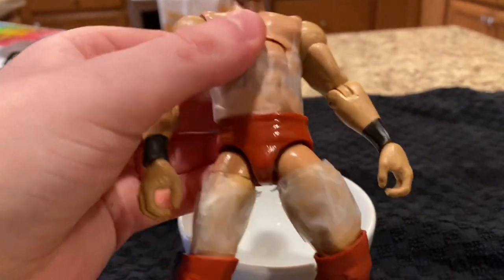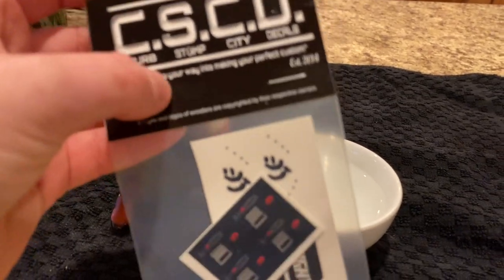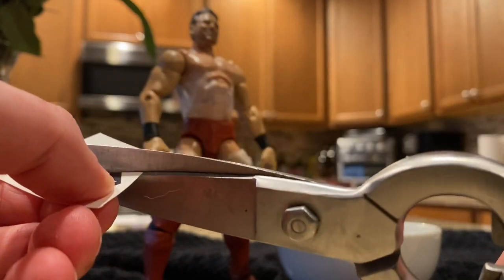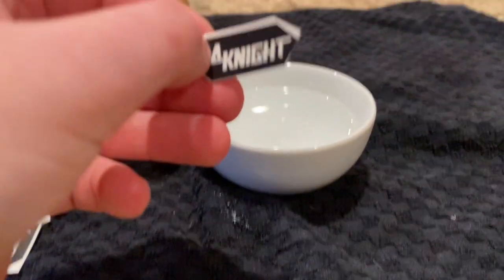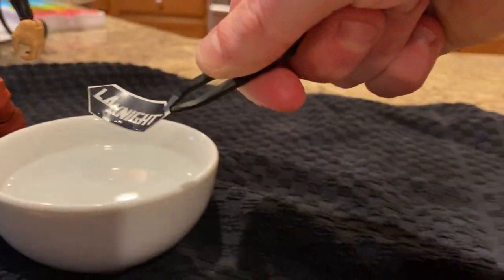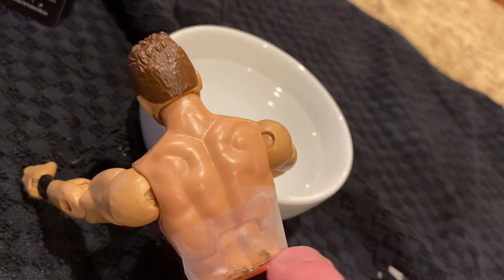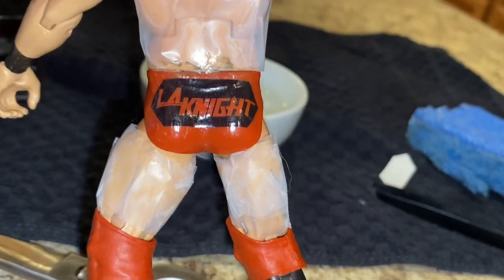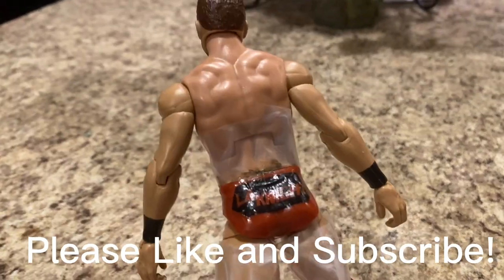HOW TO APPLY DECALS TO CUSTOM ACTION FIGURES! (Tutorial￼)